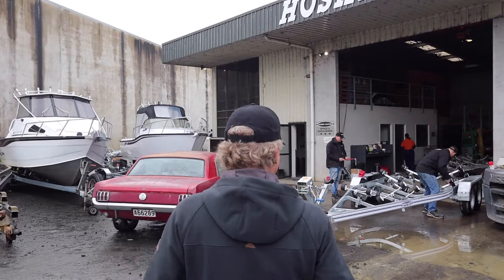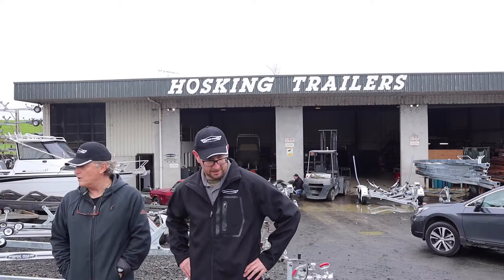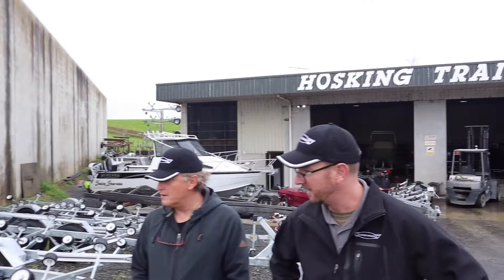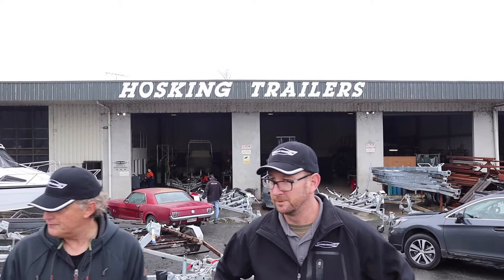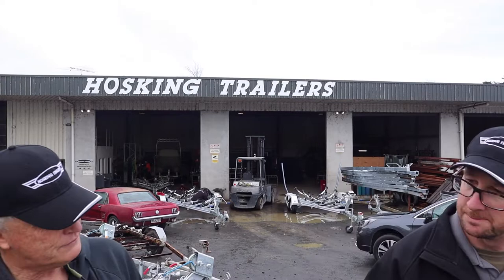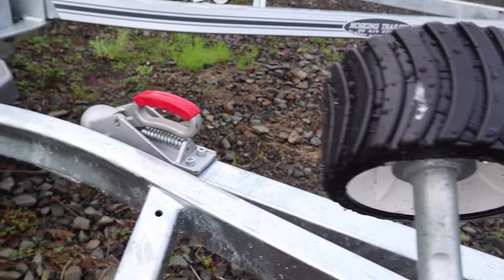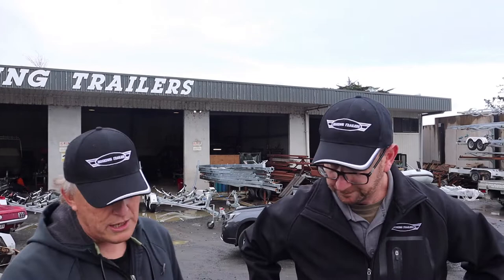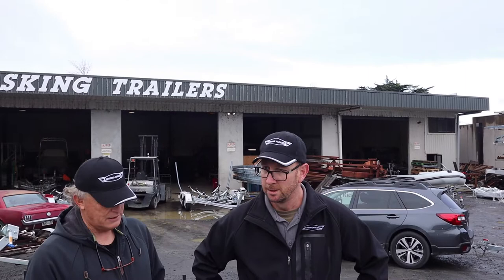Mark visits Hoskings Trailers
We picked up our new trailer today, learn a few tips about trailers and watch at the end for a design feature that makes beach launching easier